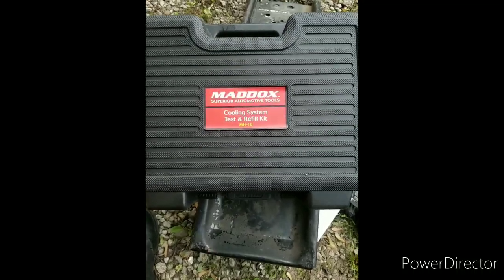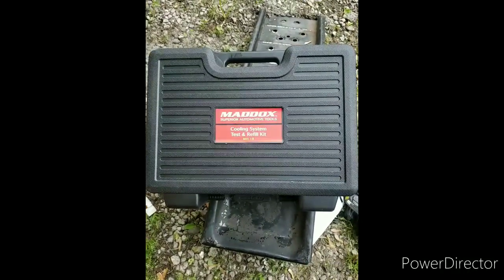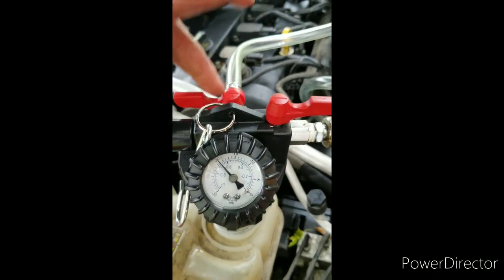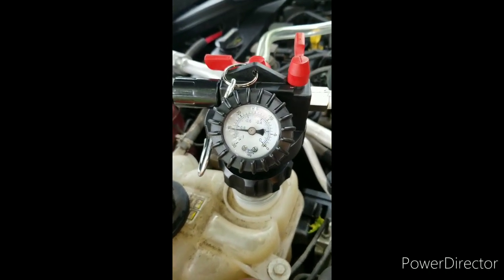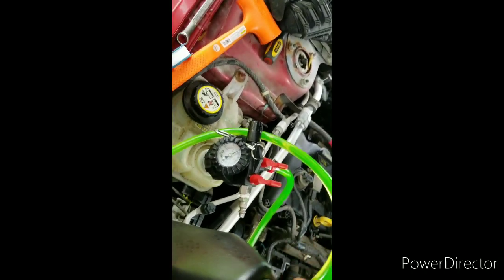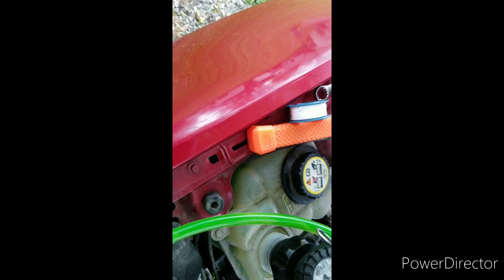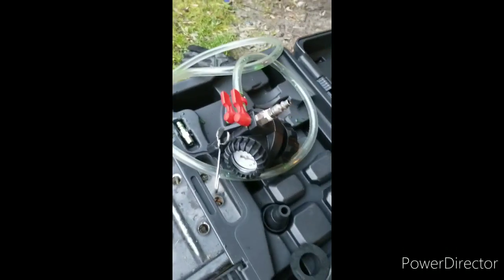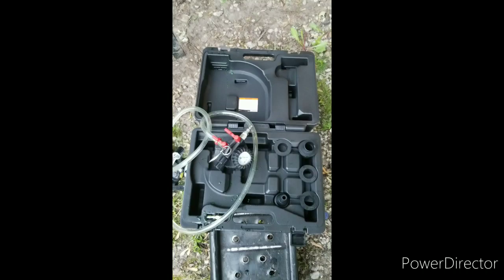Maddox cooling system and refill kit review and how to avoid stupid mistakes!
A review of the chinesium harbor freight maddox brand tool to vacuum fill your cooling system after repairs.  It works as advertised provided you use it right, which I did not do.

If you have a car with a reverse cooling system like a Ford Fusion or Escape, your best bet is one of these tools to fill it right.

Also as an added benefit, you can test your cooling system for leaks BEFORE filling it up!